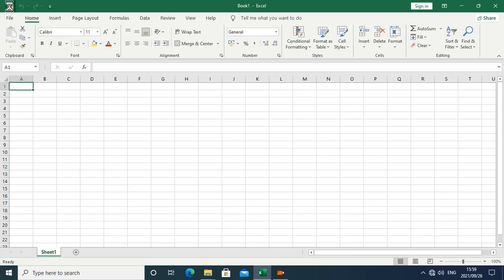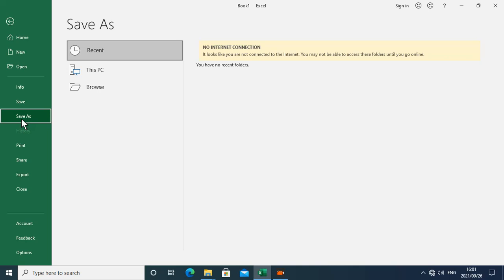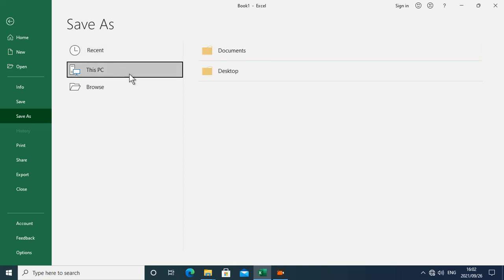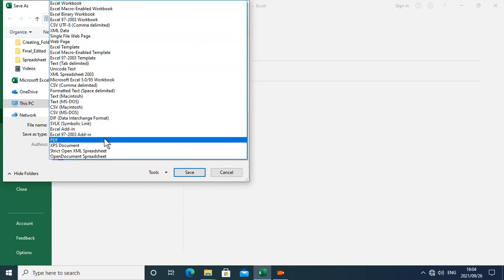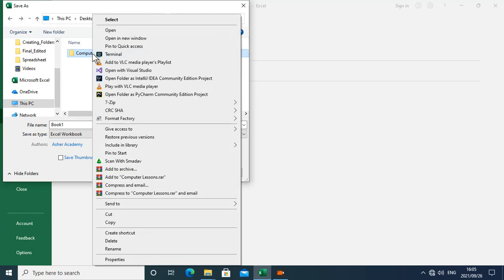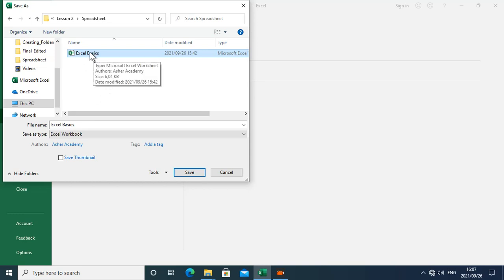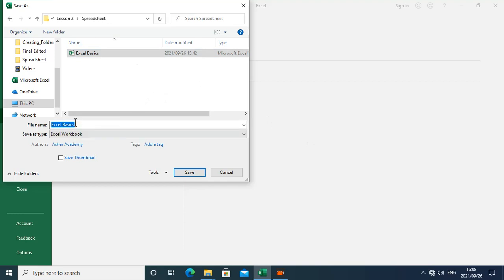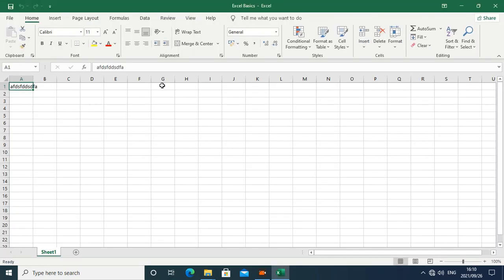Saving Files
Saving your work on the computer should be easy to do. In this video I help you understand the steps followed when saving files in different folders in the computer. Saving files is important to ensure that your work doesn't get lost when your computer shuts down unexpectedly.

When saving files it's important to specify the file name, type as well as location before hitting the save button.